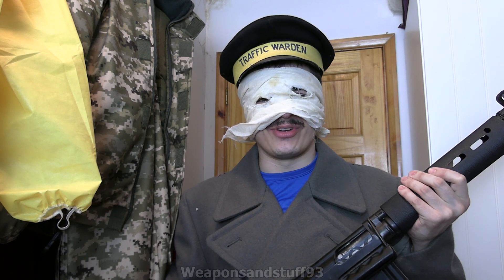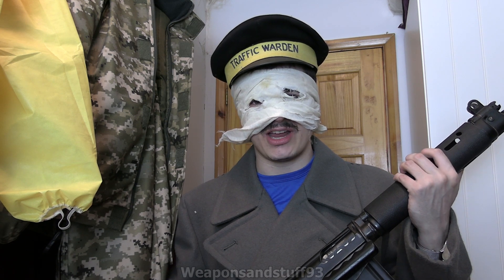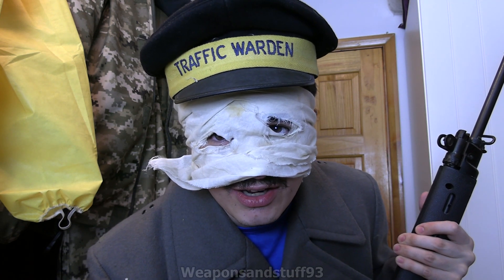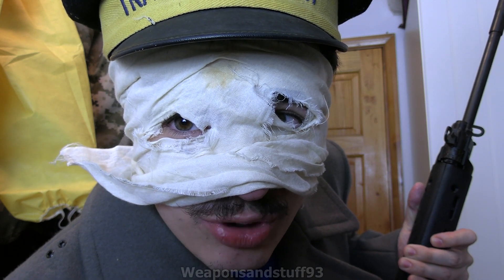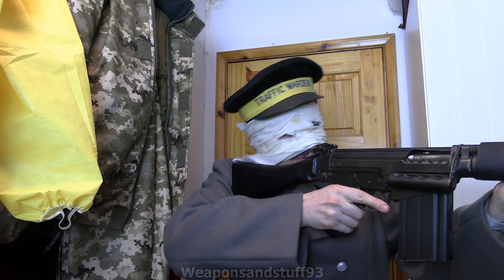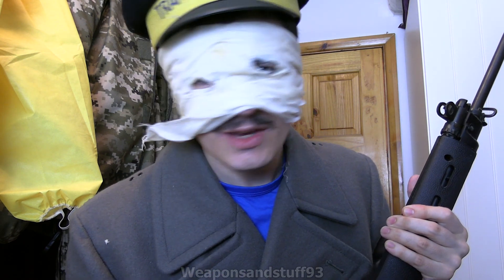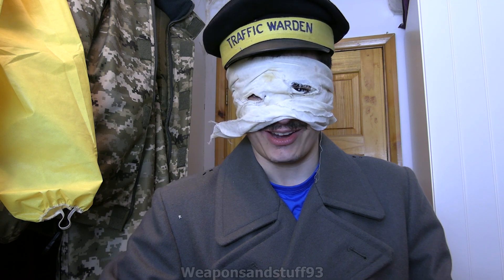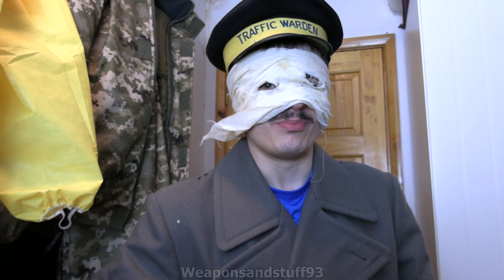Threads Traffic Warden Outfit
All the costume components of the iconic post-apocalyptic symbol of authoritarianism, a traffic warden with an SLR!